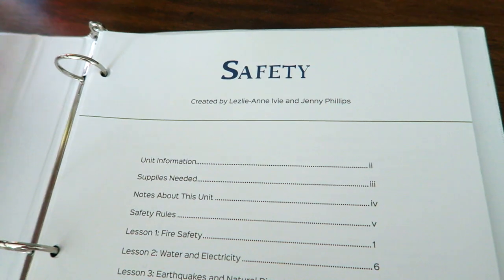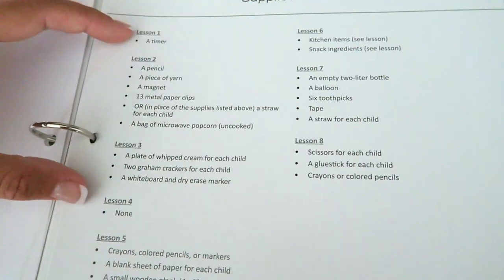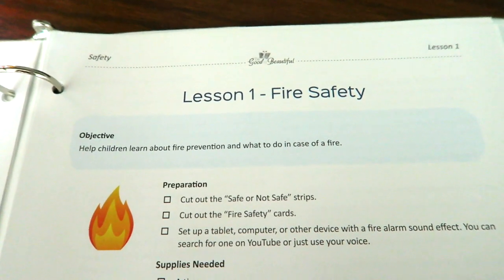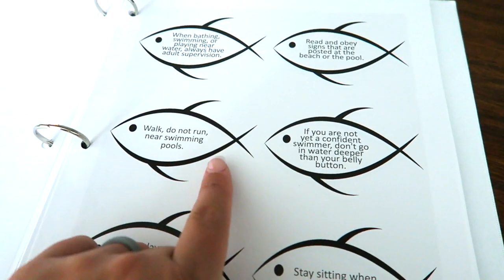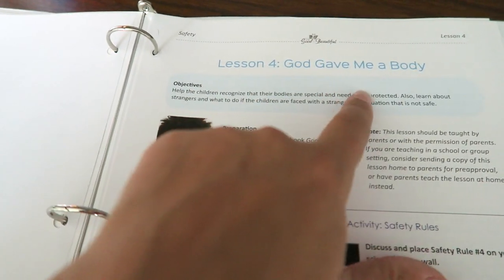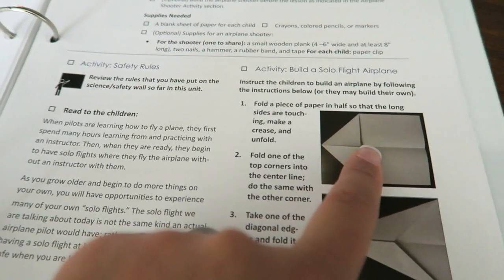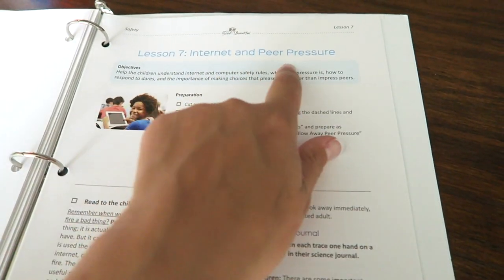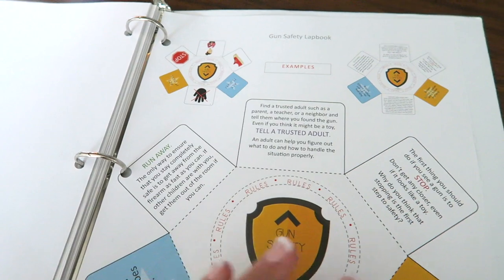HOMESCHOOL SAFETY UNIT | THE GOOD AND THE BEAUTIFUL IN DEPTH FLIP-THROUGH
Today we are doing an in-depth flip through of the Safety unit from The Good and The Beautiful! This curriculum is part of their science and health units, and is perfect for elementary aged children! The safety unit covers things like fire safety, natural disasters, electricity and water, and even body safety for children as well!